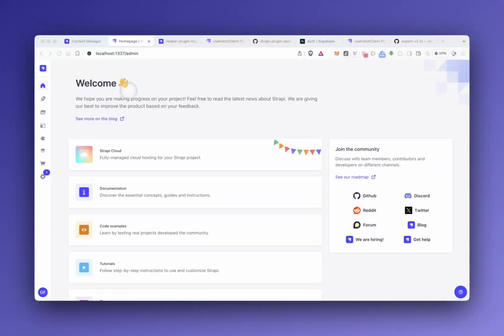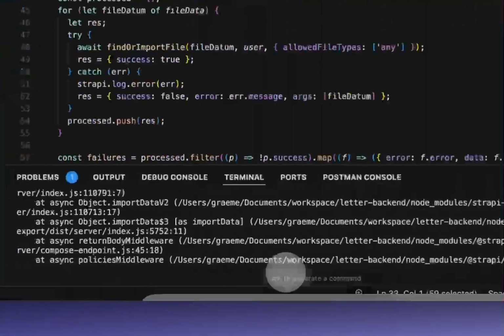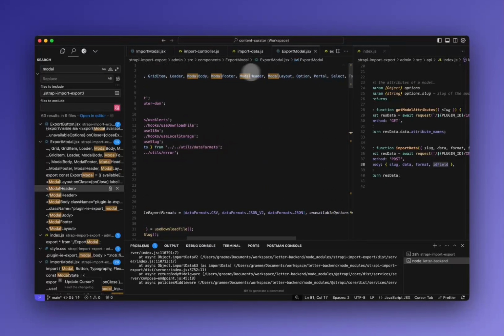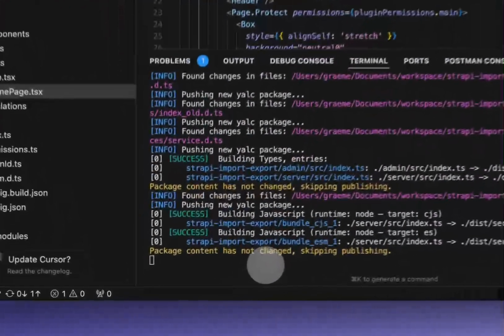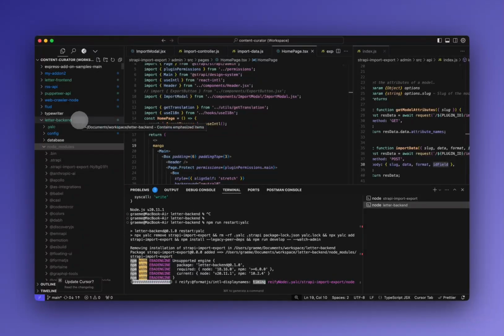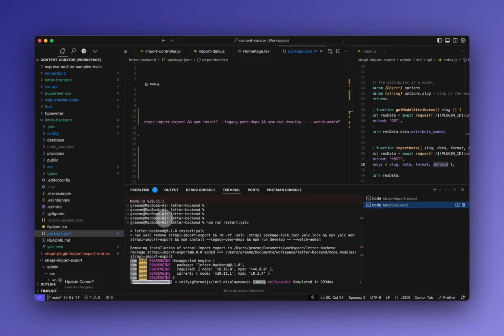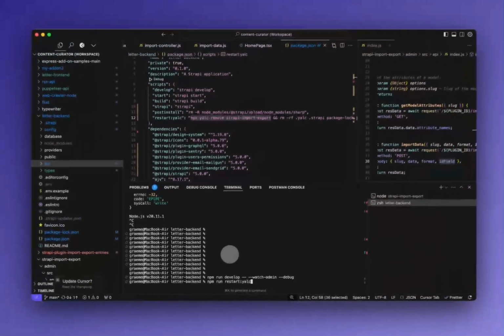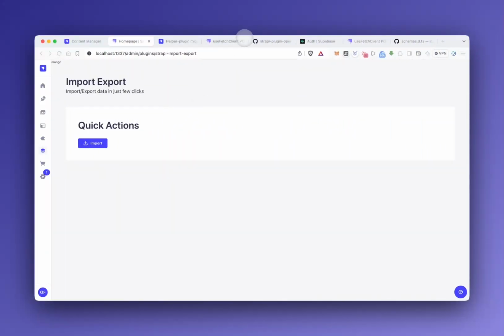Strapi 4 to Strapi 5 Plugin Migration (ramblings)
Ramblings after spending a day converting the Import/Export plugin from Strapi 4 to Strapi 5 to share struggles and wins

This is a pretty complex plugin, but I got it half done, someone please help finish it off